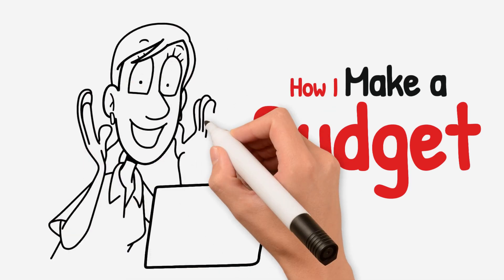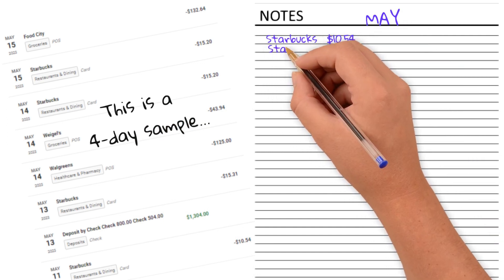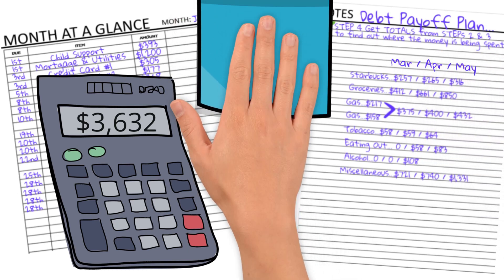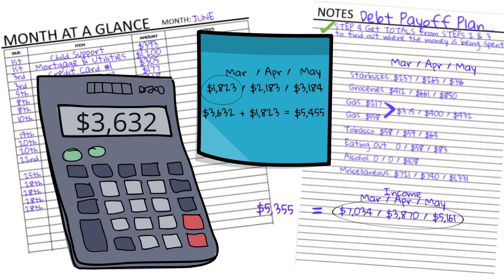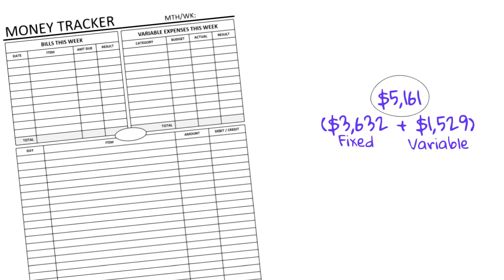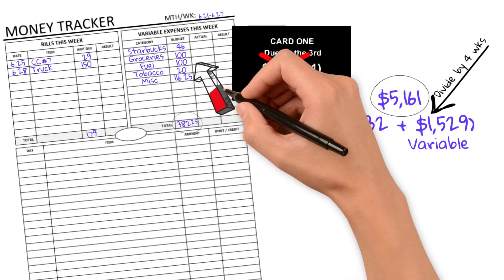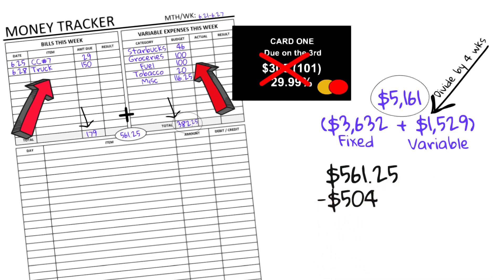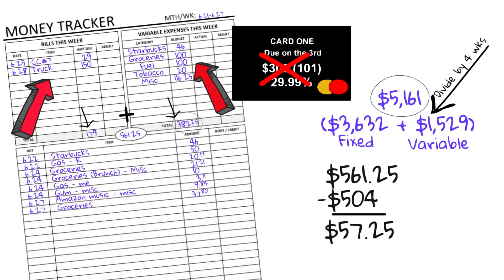How to Make a Budget * Credit Card Debt * Velocity Banking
If you're looking for videos on howtomakeabudget, getoutofcreditcarddebt, or information on velocitybanking, you've come to the right place! I'm obsessed with getting out of credit card debt and I love learning the strategies people use to pay off debt: Debtsnowball? Debtavalanche? Velocitybanking? I've tried them all but by far, if you have credit card debt, I have found velocity banking to be a real game changer!

Get the worksheets I use in my videos and download Case Studies with all the client notes. This link will take you there...

Our situation: We're a semi-retired, newly married couple in our early 50s with 6 adult children, in their 20s. On this channel I'll show our real-life numbers in our real-life budget with financial decisions as they happen. For those new to budgeting, our income is variable (not consistent) so in my budget videos, I'll break down our income, expenses, and the challenges we face. You'll see first-hand how I allocate funds and prioritize expenses and what I do when there are more expenses than income.

By sharing our debt free journey, I hope I create a space where you find solace, understanding, entertainment, and connection for your own journey. I hope the comment section serves as a platform to engage in discussions and share experiences. My hope is that this is a supportive environment where we can learn from one another, exchange tips, and offer encouragement. I hope you discover debt free strategies, savings hacks, or side hustles that you may have not considered before. And I hope you come back. :-)

NOTE: I am not a financial advisor and I do not provide professional financial advice; the information presented on this  channel is presented for information and entertainment purposes only. Following any words, actions, or advice in this video or on this channel as professional financial advice is not intended and is the responsibility of the viewer, not the video creator. This is my personal journey for getting out of credit card debt.